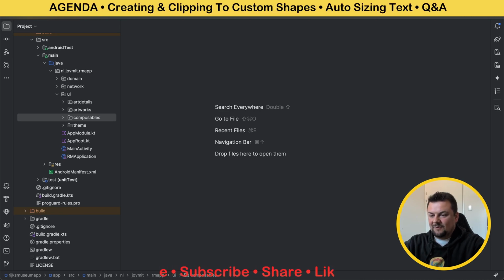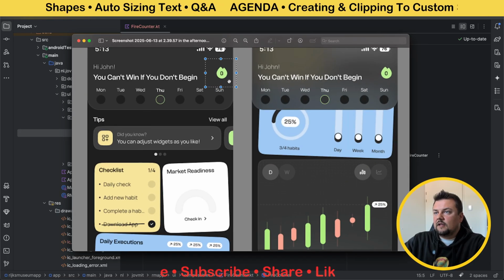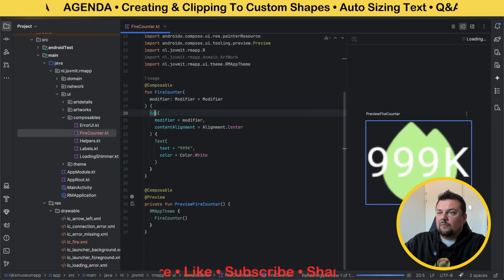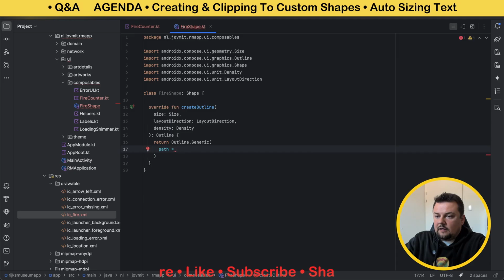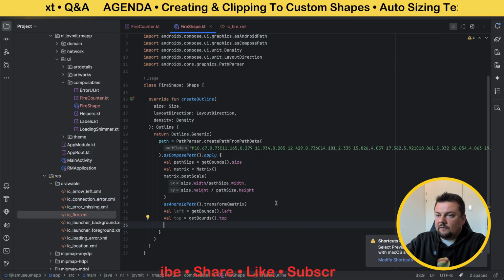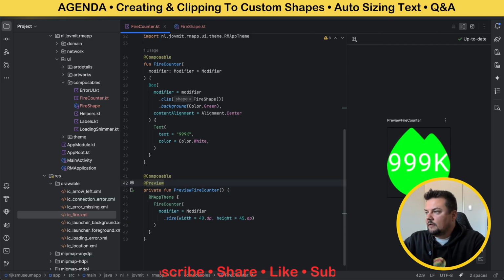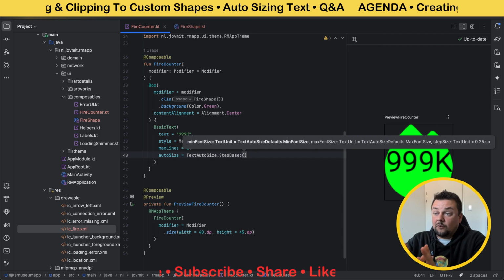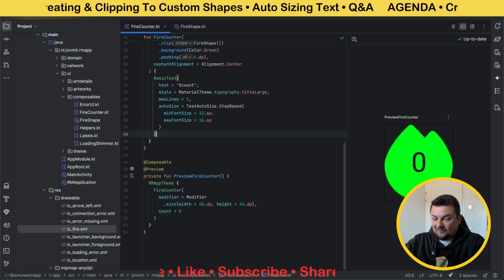Android Devs Live Stream - Clipping To Custom Shapes & Auto Text Size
Agenda:
- Creating Custom Shapes
- Clipping To Custom Shapes
- Auto Sizing Text
- Q&A